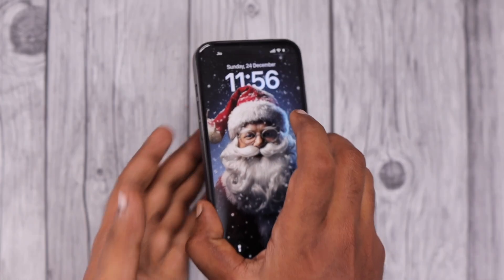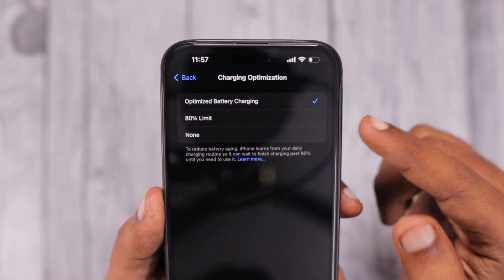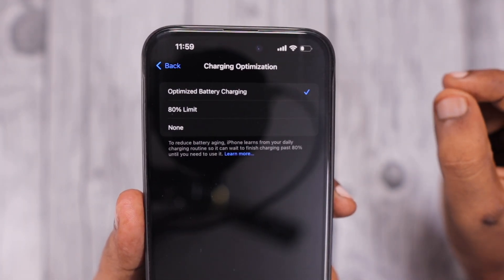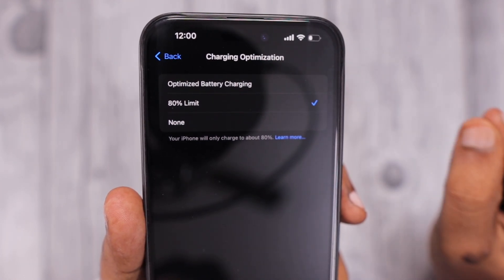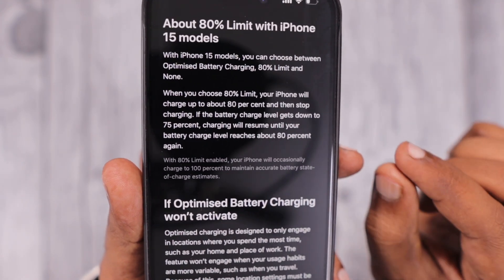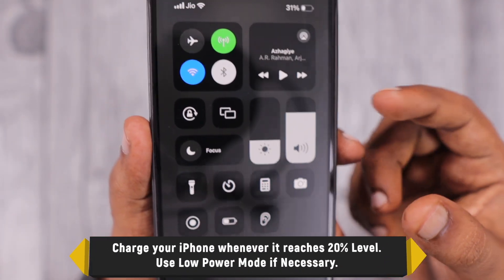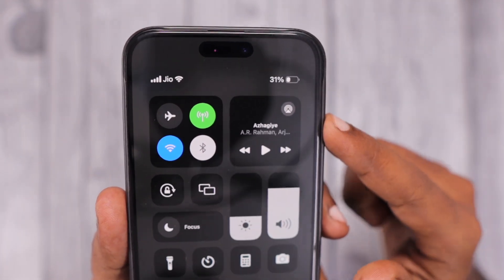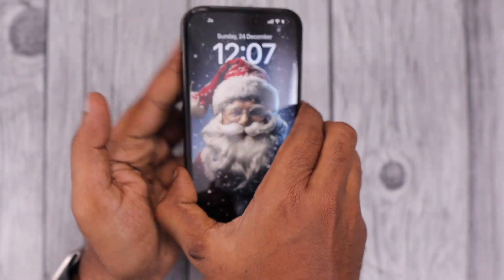Which Charging Optimization is Good? 🔥 iPhone Battery Health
Optimized Battery Charging or 80% Limit? Which is Good for iPhone Battery Health? Sharing some useful Charging Optimization Tips to maintain your iPhone Battery Health in this Episode.

Amazon U.S MFI Cable
Amazon India MFi Cable

Timeline:
0:31 - Battery Health Tips and Tricks
1:20 - Optimized Battery Charging
2:39 - 80% Limit
4:00 - Which Charging Optimization You Should Use?